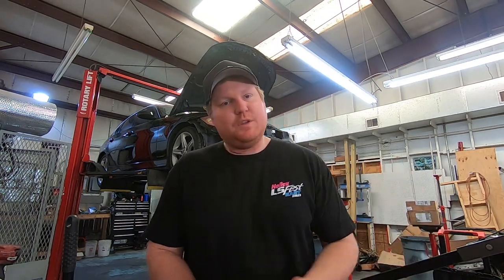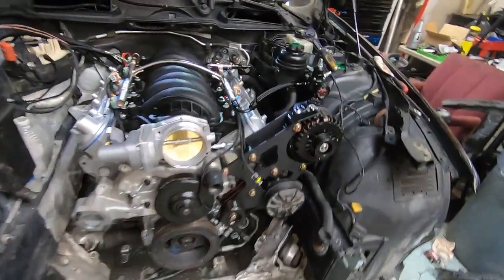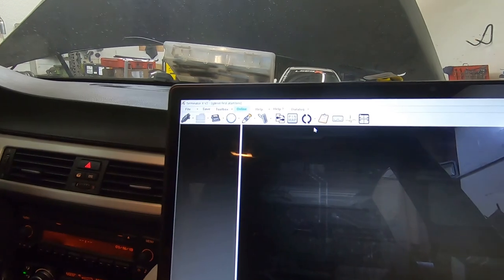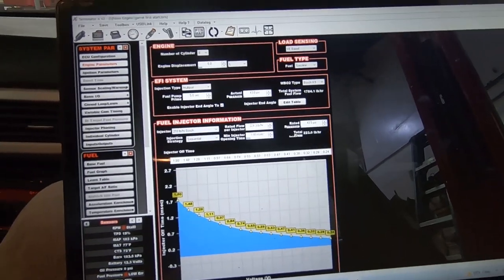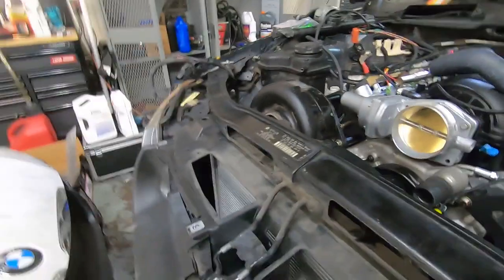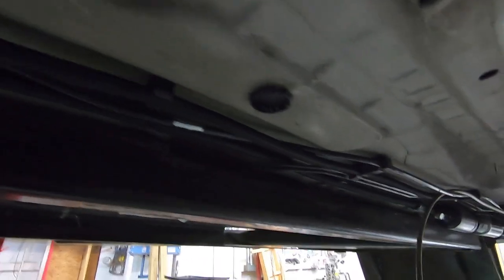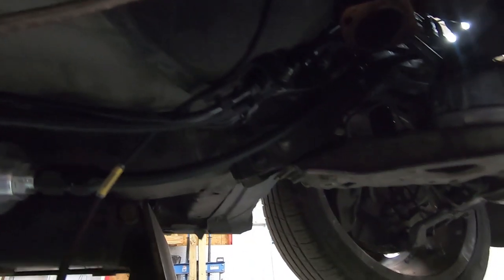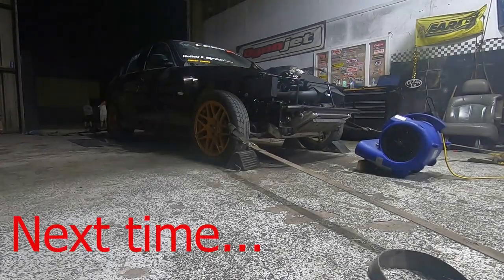Procharged 6.0 LS Swapped 335i - Part 2!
Part 2 is live as we go over the fuel system, drop in the motor and trans, and finally fire up the new engine for the first time.

ENTIRE FUEL SYSTEM SETUP
Fuel pump
Magnafuel Regulator
-6 PTFE line kit
-8 PTFE line kit
6AN Male T fitting
6AN female to 8AN Male adapter
30 Micron fuel filter
4AN to 6AN rail adapter
1/2" NPT to 8AN bulkhead
1/2" NPT to 6AN bulkhead

Link to Coilovers!
BMW Rev9

more CAN BUS modules are being assembled right now so if you aren't following the E90 specific Facebook group, be sure to go join so you don't miss out on when they drop, the last batch sold out before they even made it to the

Keep tabs on all the new mount options coming out, as well as the new blog style posts Mike has been working on that detail a lot of the commonly asked questions and issues!

-Common Terminator kits for the swap and GM Throttle body-

Holley Terminator DBW with trans control

Holley Terminator DBW for manual trans

6 Pin GM DBW TB

Split loom brand we use

walbro 450 pumps

fuel line kits

6an - 3/8" Hardline adapter

Threaded IAT sensor

Fbody Water Pump

thermostat housing

Fbody a/c compressor

Fbody a/c manifold

TOOLS WE USE - LS SPECIFIC

Harmonic Balancer puller

Crane Cams Dual valvespring tool-LS1/2/6

Fuel line disconnect

Female Torx Sockets

Everything filmed on this GoPro
gopro camera

External Mic

GoPro Mic Adapter